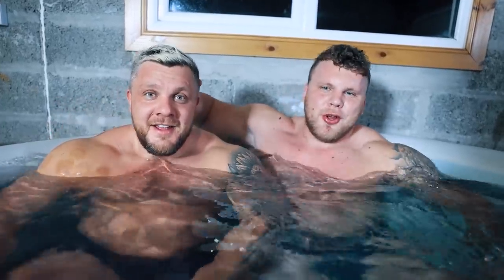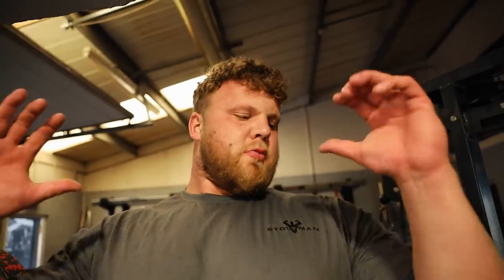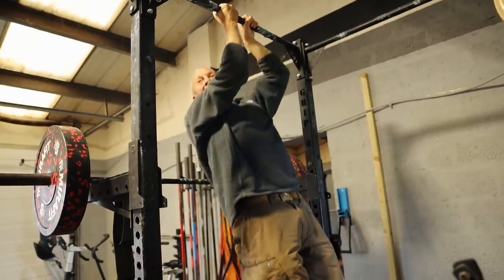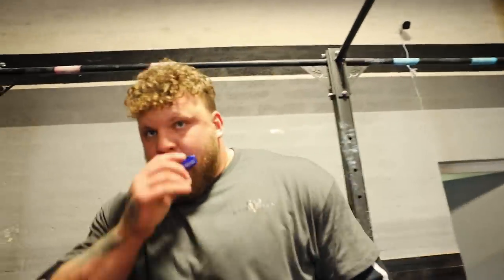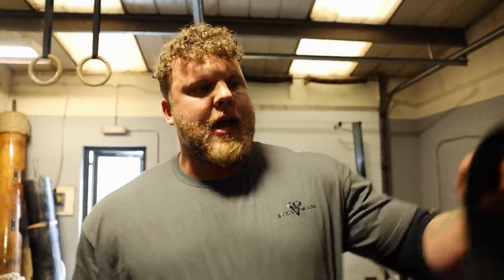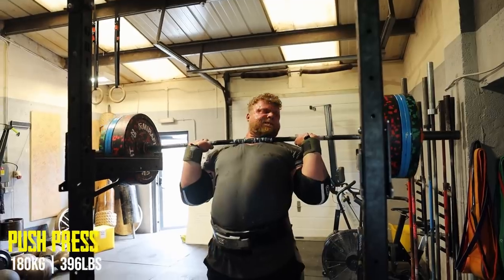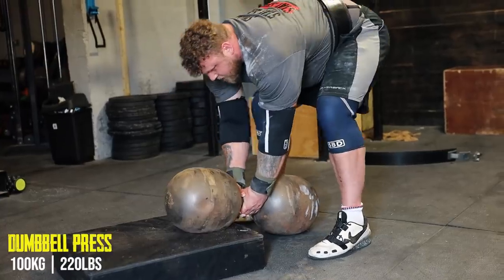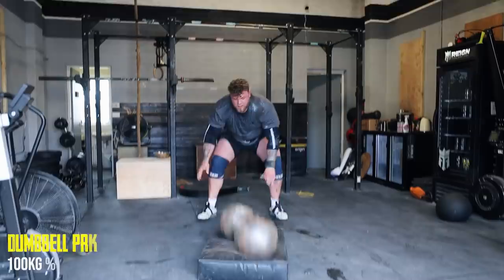ROAD TO WORLD'S STRONGEST MAN | HEAVIEST PUSH PRESS I HAVE DONE! | Episode 16